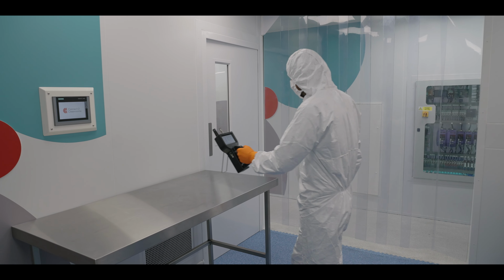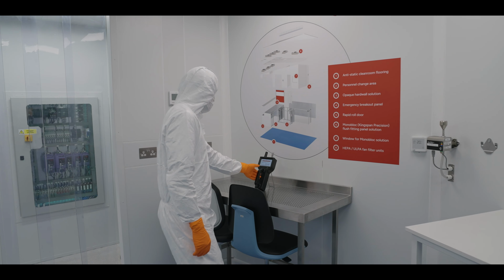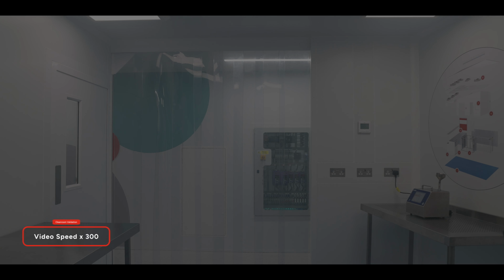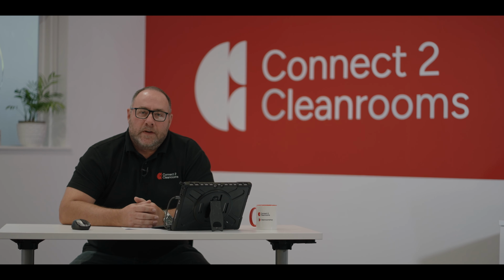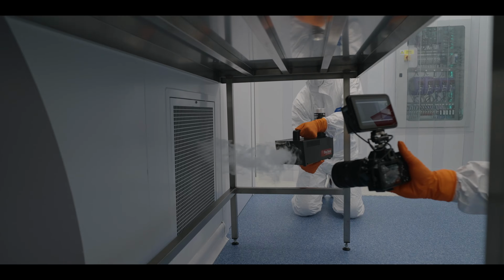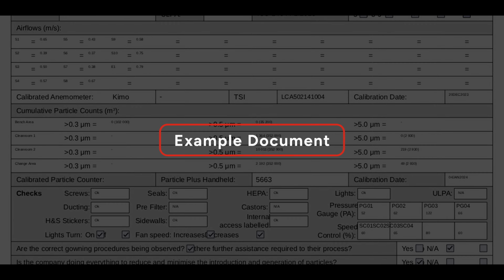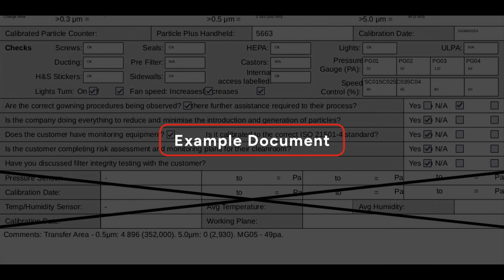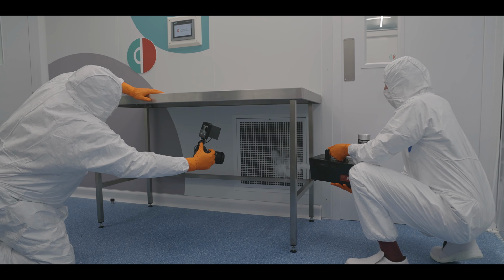The Importance of Cleanroom Validation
A cleanroom validation is an important process to verify that the controlled environment and its components are performing in accordance with process requirements and applicable industry standards.

When validating your cleanroom, a series of testers are performed by a qualified engineer to assess the overall performance of the facility while in use. These include:

• Airflow and air change rates
• Particle counts
• DOP filter integrity
• Recovery rates
• Pressure differentials
• Temperature and humidity
• Sound readings
• Light readings
• Airflow visualisation

In this video, we dive into what you can expect from cleanroom validation testing, how these are performed, and what they achieve.